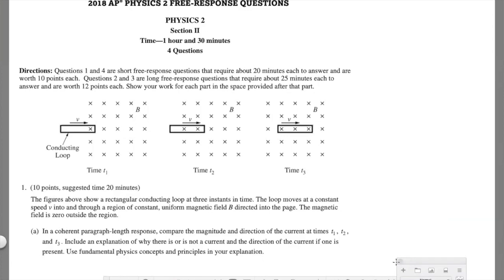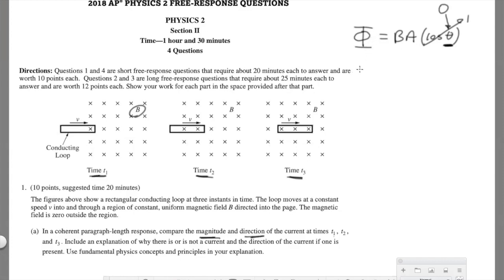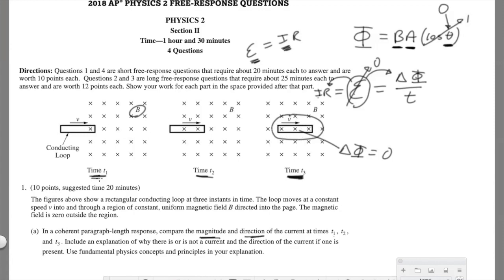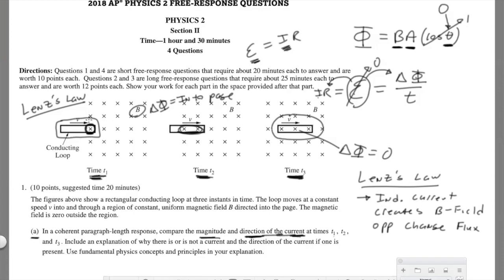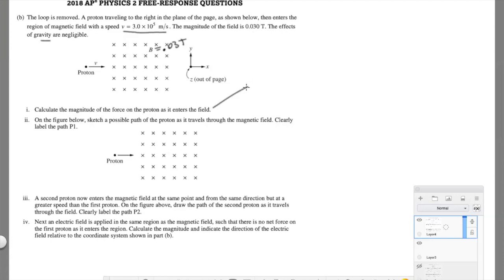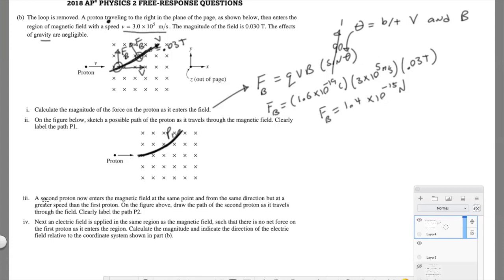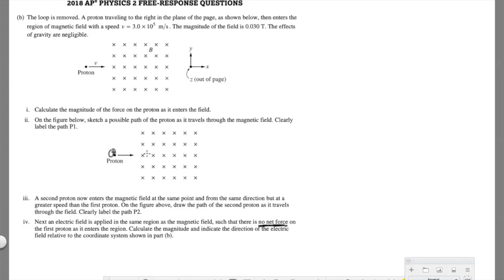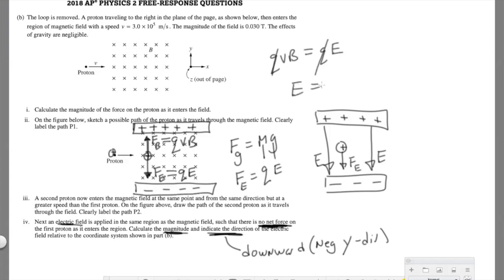AP 2 - 2018 # 1 (Released Exam)